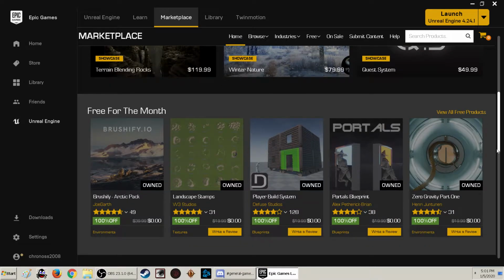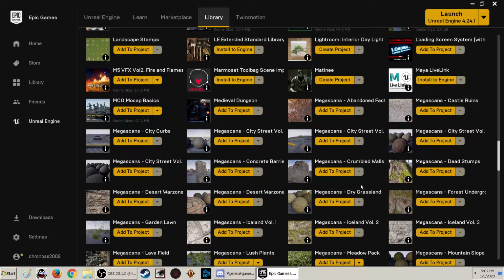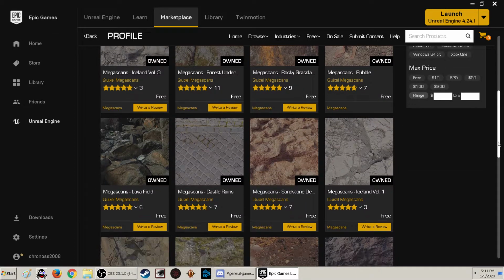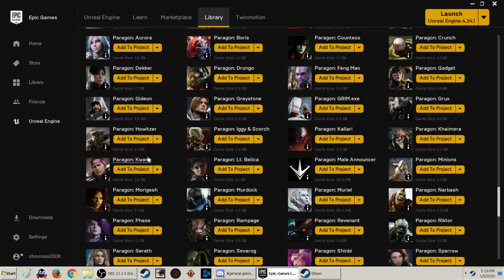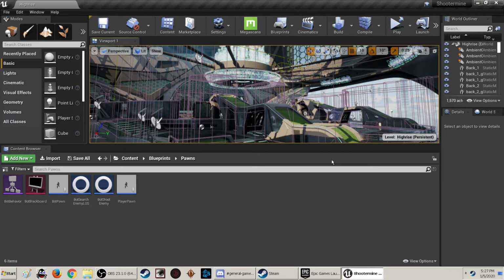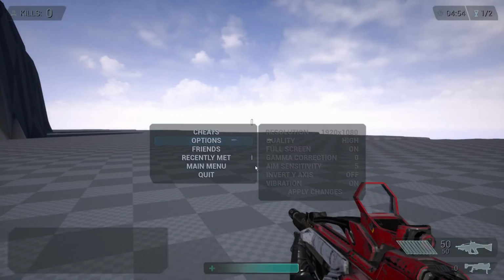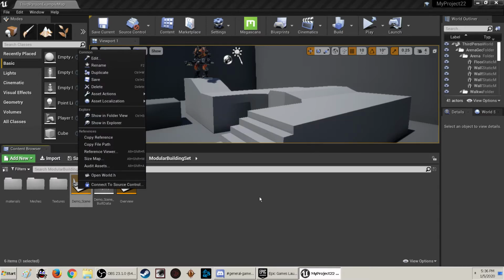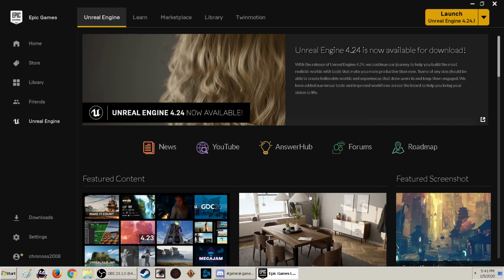2020 Unreal Engine Development WHY i choose this to have fun developing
One thing i didnt show was the templates to start a project from this is about all the freebies that get you started and a lil how and what is in one project i am toying with.